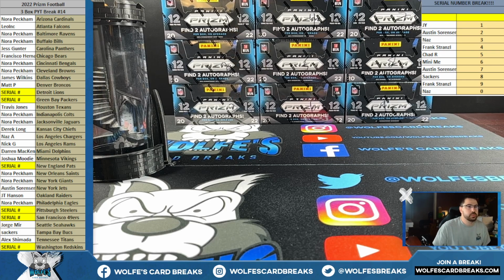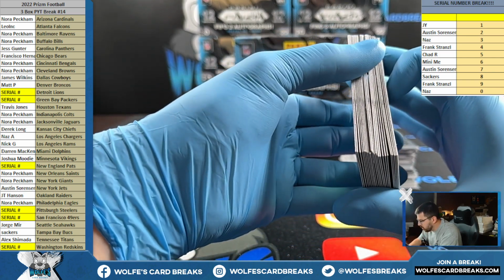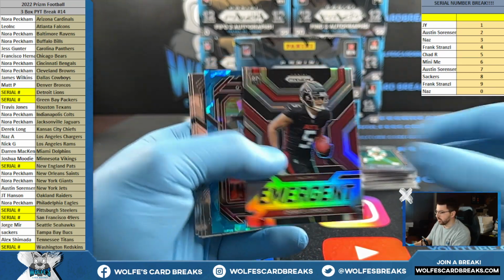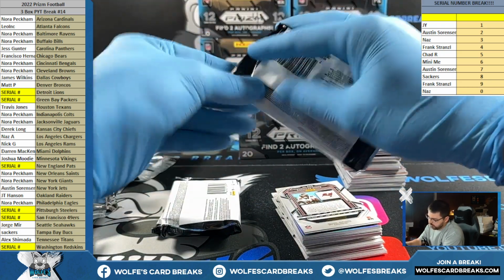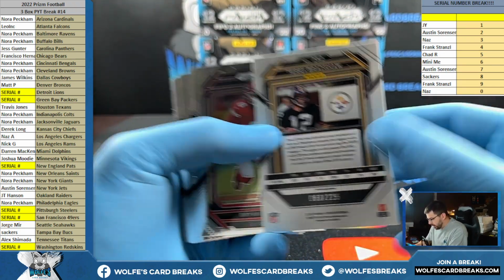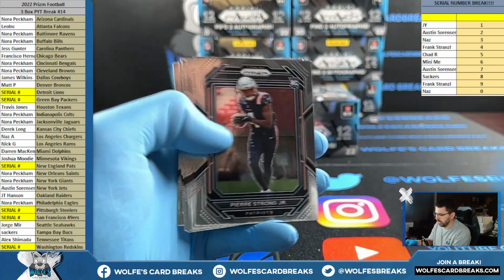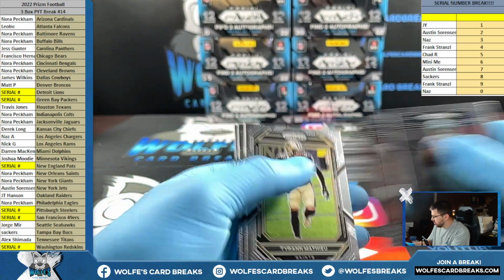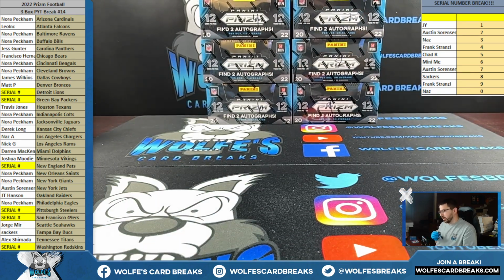2022 Prizm Football 3 Hobby Box PYT Break #14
2022 Prizm Football 3 Hobby Box PYT Break #14